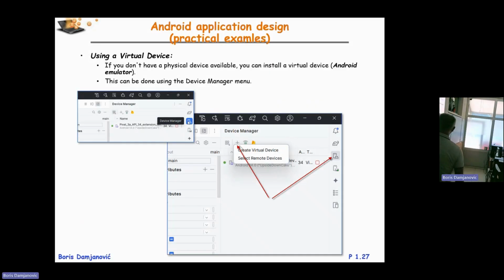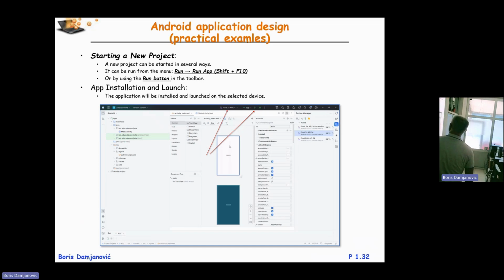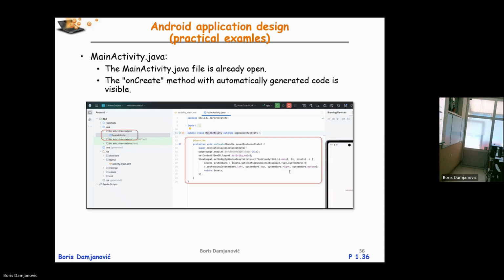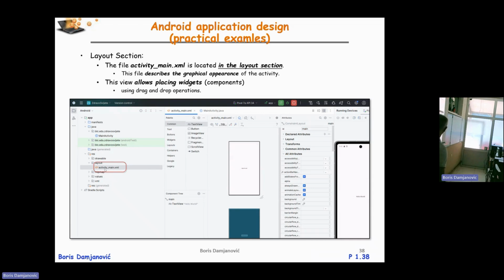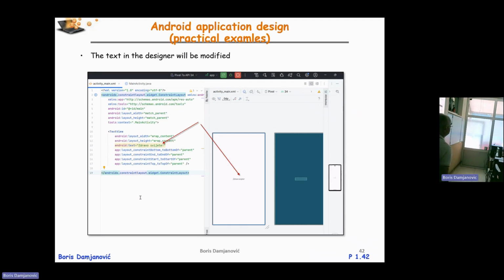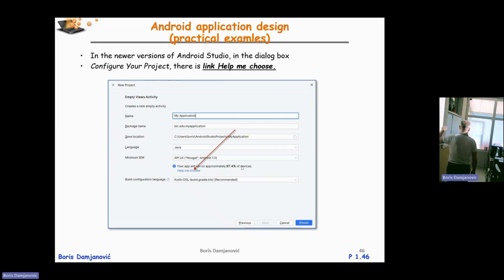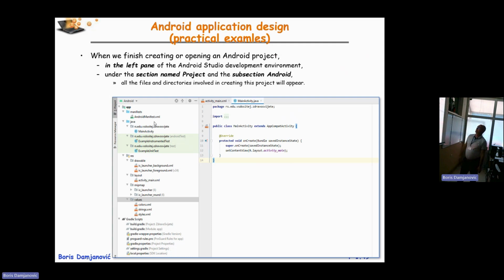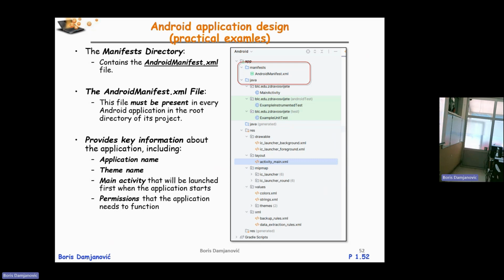Android application design (Part 2)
Boris Damjanović